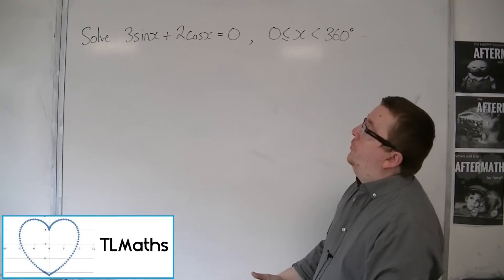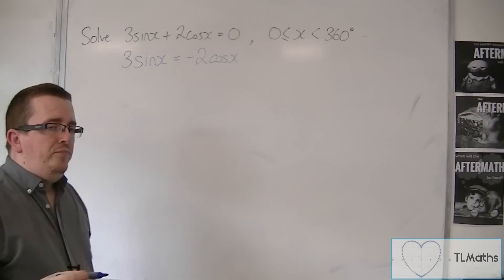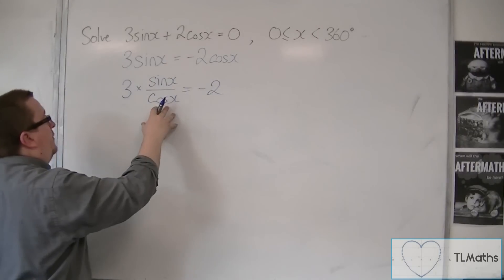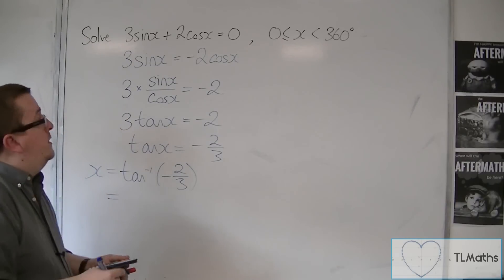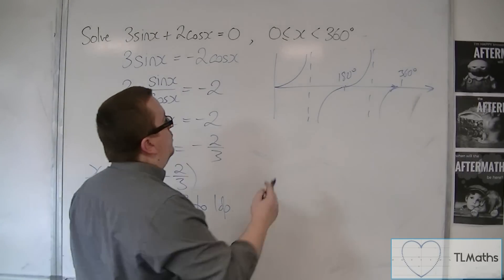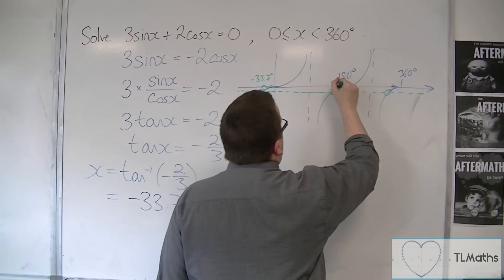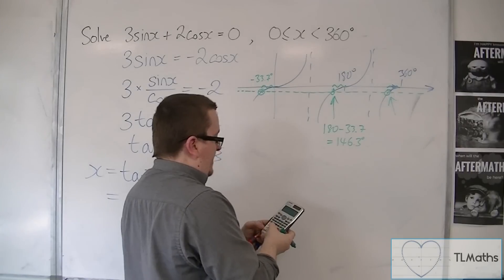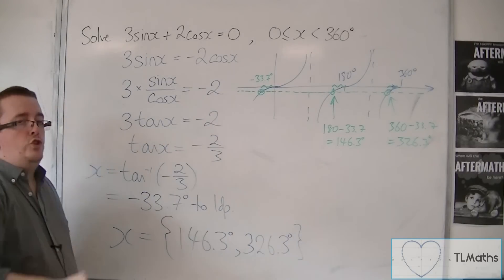OCR MEI Core 2 7.09 Solve 3sin(x) + 2cos(x) = 0 between 0 and 360 degrees